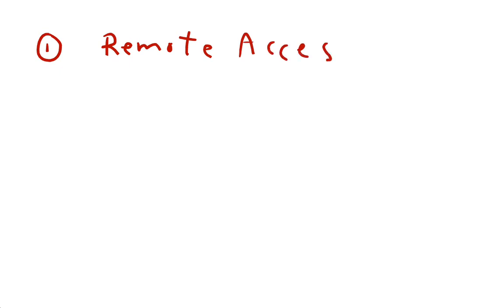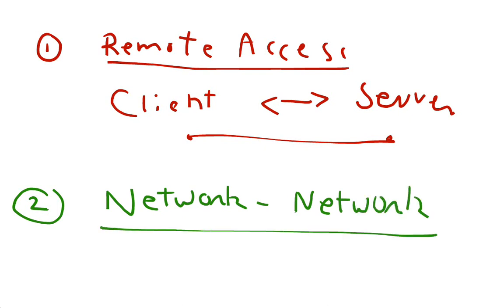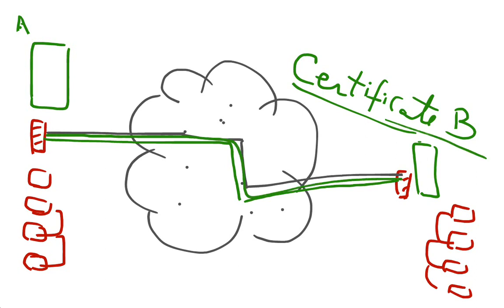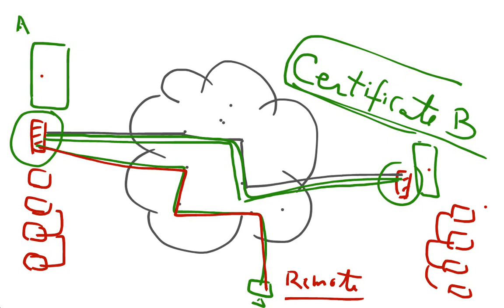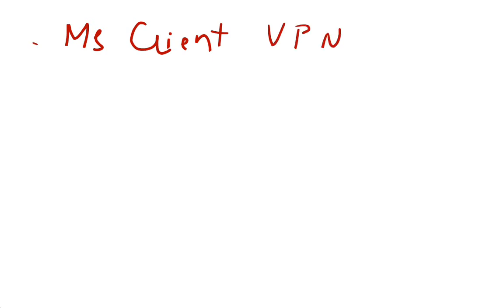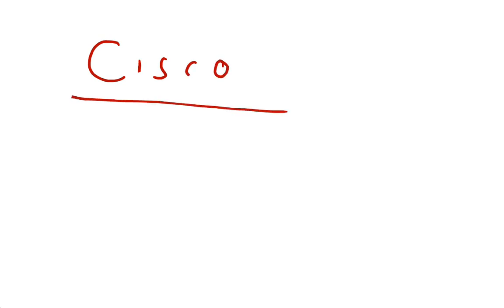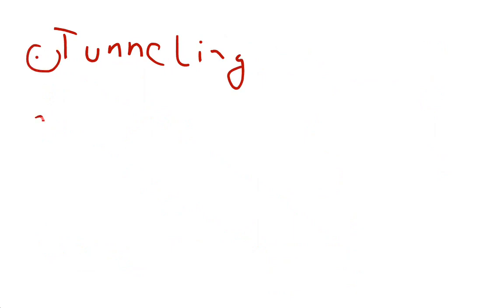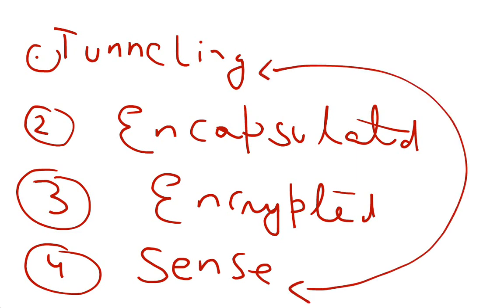VPN Virtual Private Networks part 2, Computer Networking tutorials for beginners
presents VPN Virtual Private Network tutorials in the Computer Networking Tutorial for beginners.